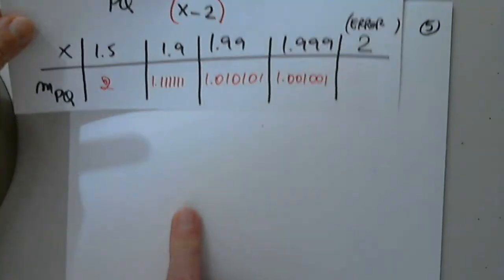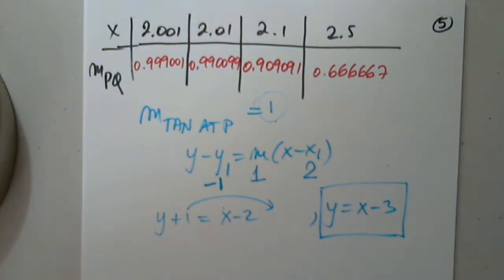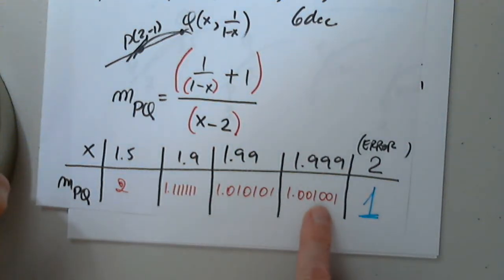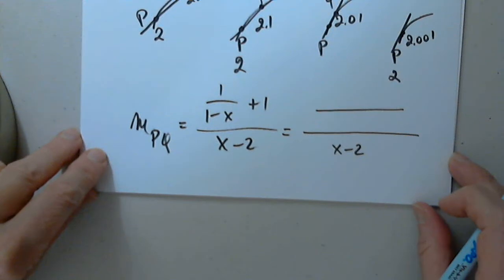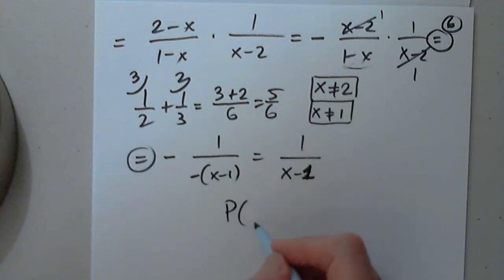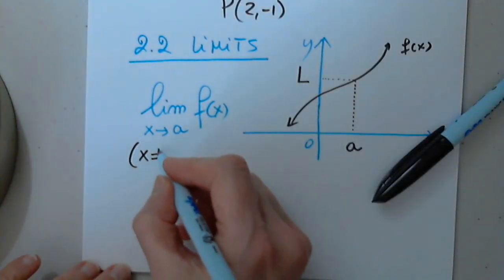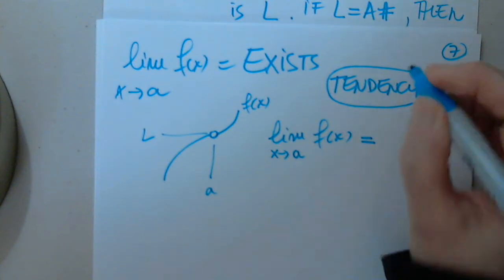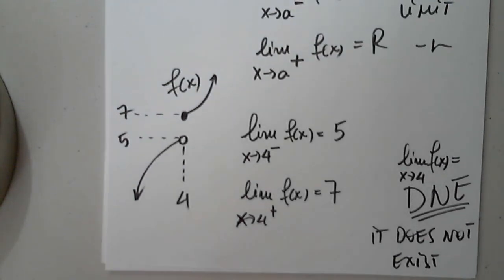MAT 191 2.1 - 2.2 PART 3 FEBRUARY 10